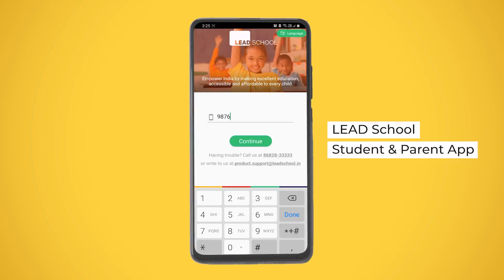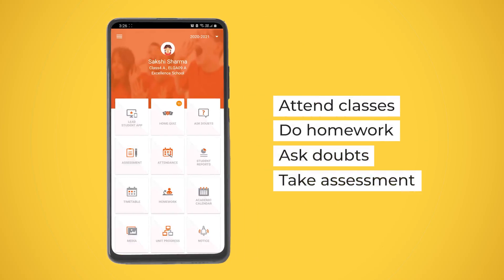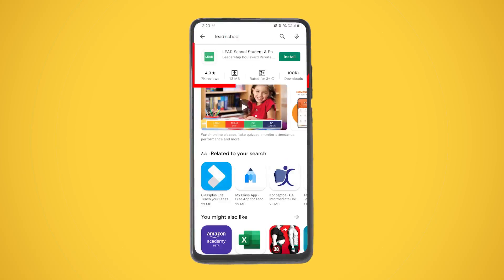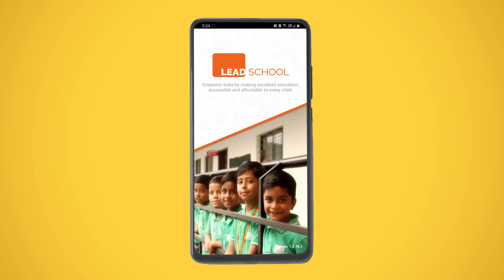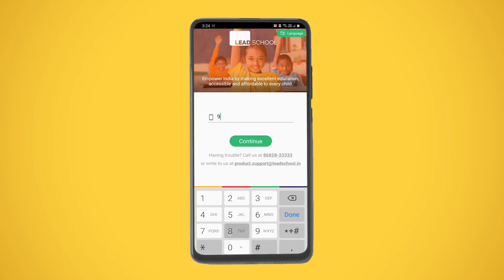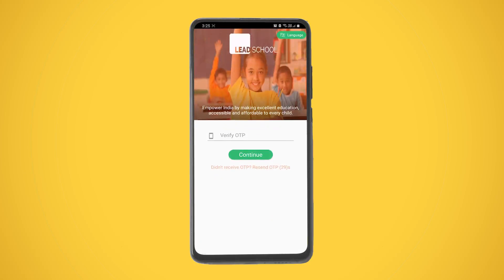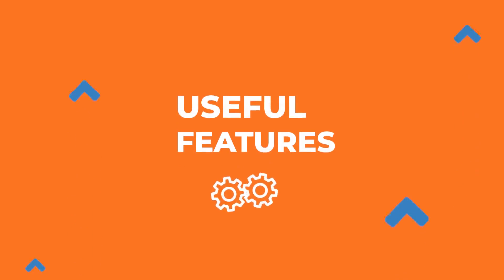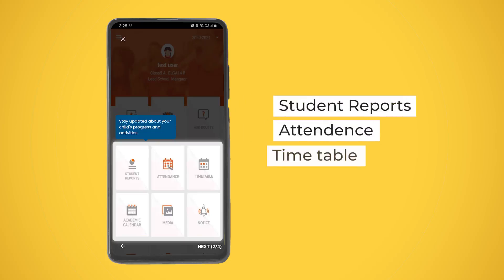How to install LEAD School's Student and Parent App?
After admitting your child to a LEAD powered school, as a parent, you would want to know how he/she fares in their class.

This is why we have the LEAD School Student & Parent App which is designed to take care of all your needs.

Be it tracking your child's attendance/reports, motivating them to study harder or connecting with teachers, this app is cumulated to do exactly what you want.

Here's a video showing you how it is done.

In case, you haven't already, you can also install the app from this